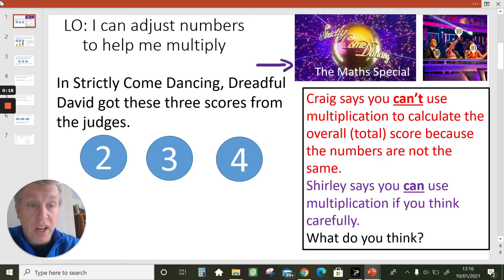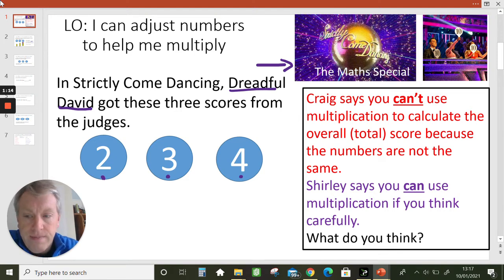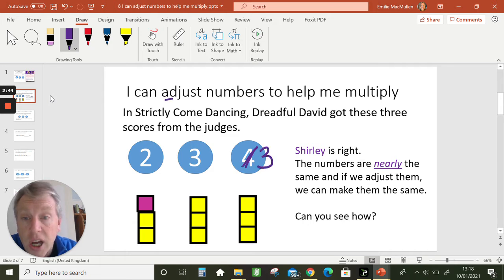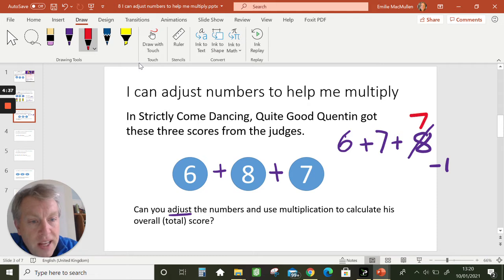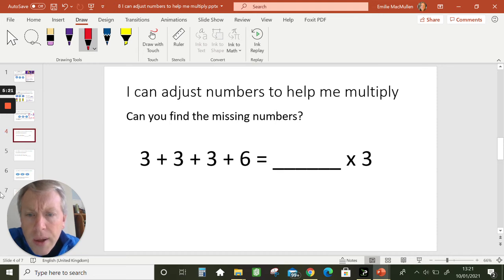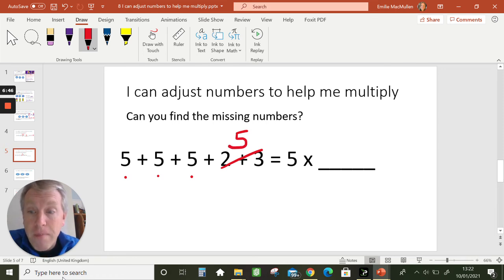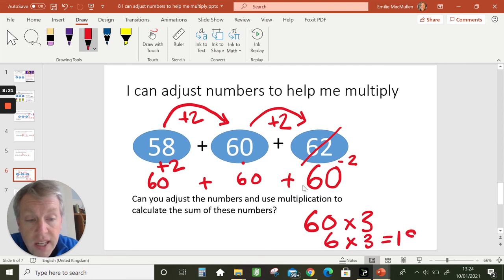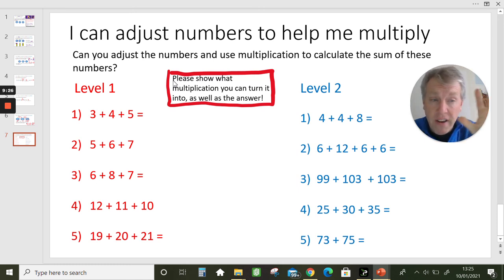6 I can adjust numbers to help me multiply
In this video we look at a reasoning puzzle which encourages children to think about the structure of multiplication as repeated addition of the same number, and also to look at the relationship between numbers which are nearly the same.